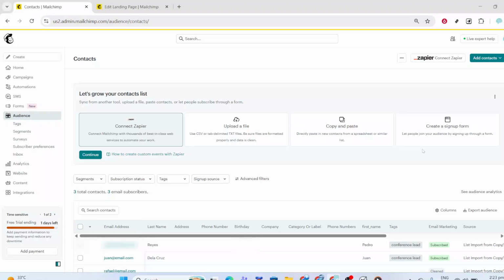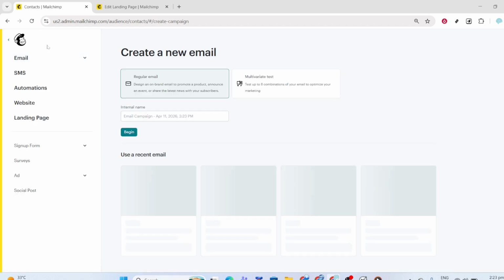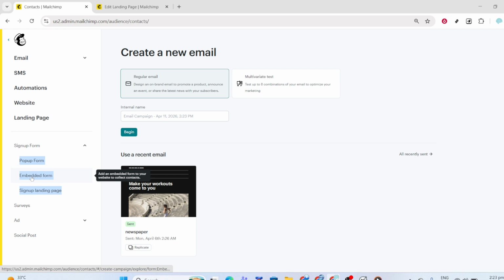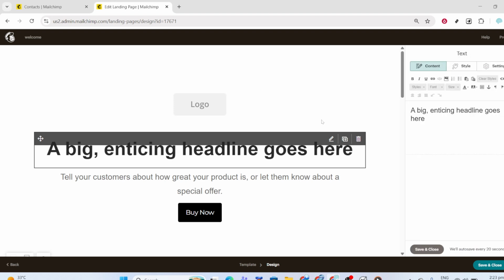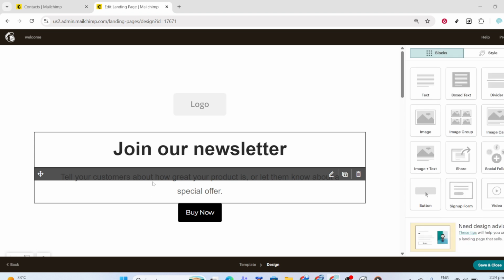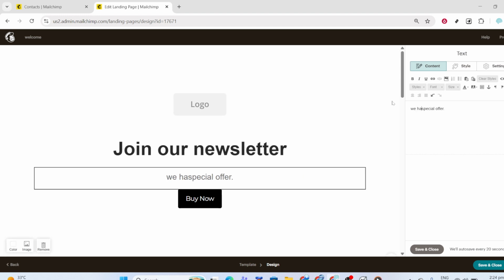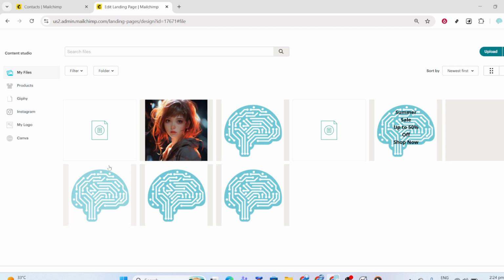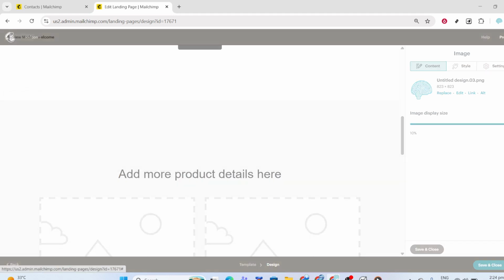How To Use Mailchimp To Collect Email Addresses (Easy Guide)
In this video, we discuss how to use Mailchimp to collect email addresses securely using dynamic popups and landing pages. Learning to properly build subscriber list assets is the core pillar of digital lead generation. Watch this Mailchimp tutorial to master inbound marketing basics.

00:00 Intro
00:12 Locate Create button
00:17 Create campaign menu
00:22 Choose Signup Form
00:32 Signup landing page benefits
00:51 Popup form use case
00:55 Embedded form use case
01:01 Initiate form builder
01:08 Edit headline text
01:22 Configure email field
01:28 Personalize with name field
01:38 Customize call to action
01:51 Assign to audience list
02:05 Finalize and save edits
02:15 Publish the signup form
02:19 Accessing the form link
02:32 Outro